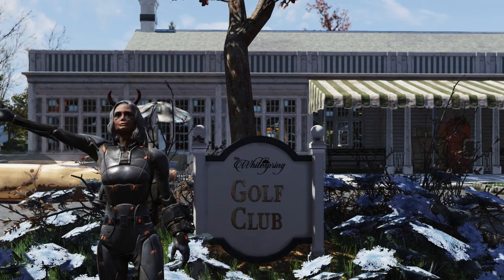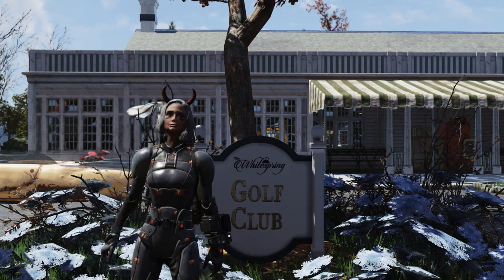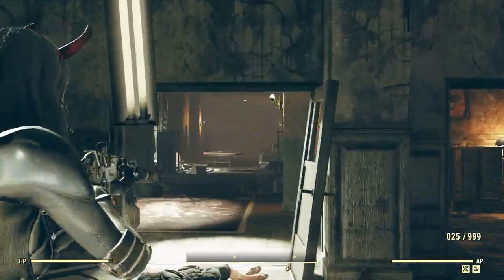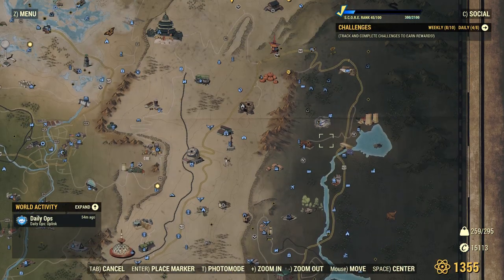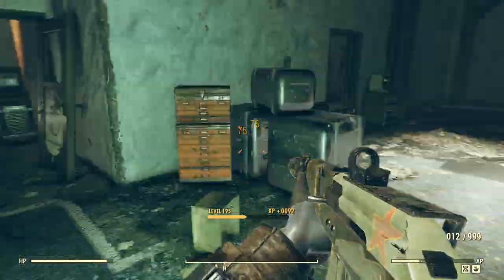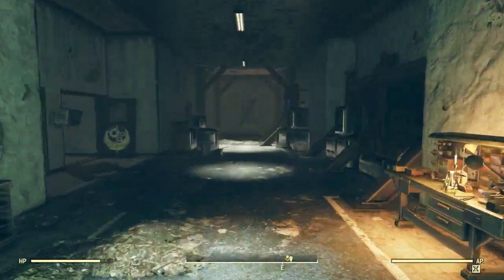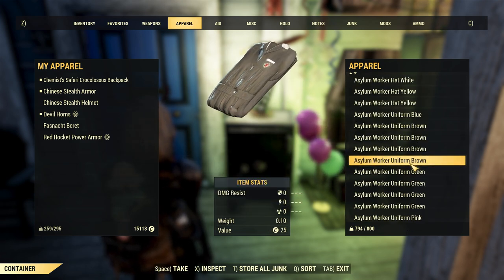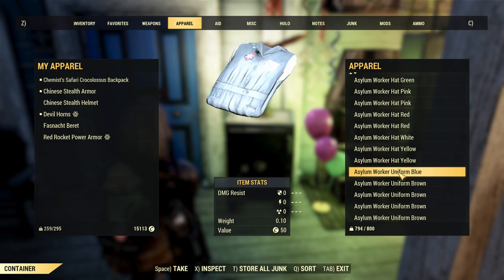Fallout 76 - How to get the Red Asylum Uniform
In this video I show the best way to get the rare Red Asylum outfit and all the other colors! The Red asylum outfit is very valuable, and has one spawn location inside of the asylum. Here is a price chart for all the asylum dresses
Follow Vault Girl on twitter!